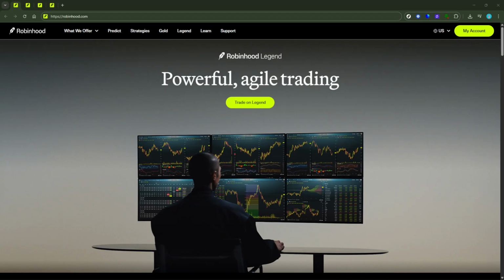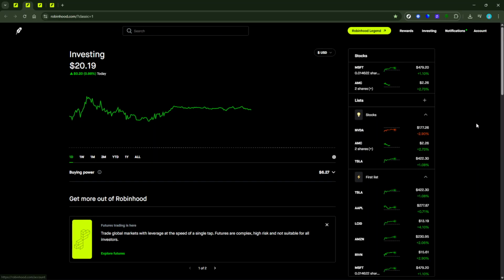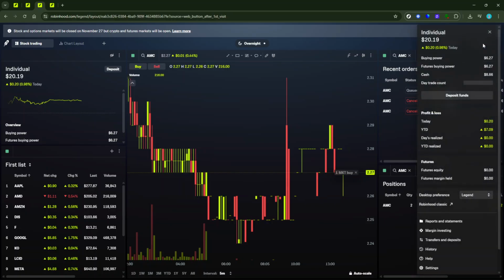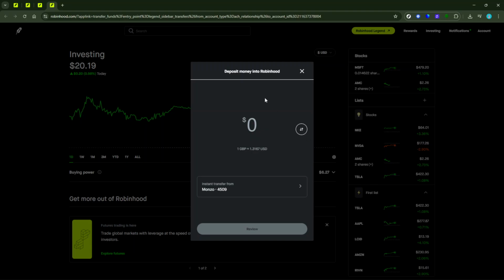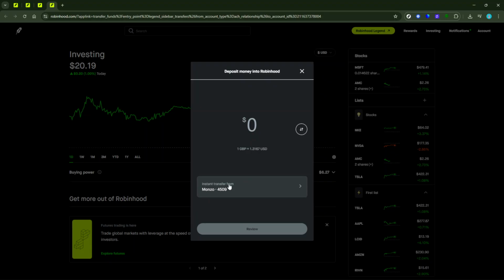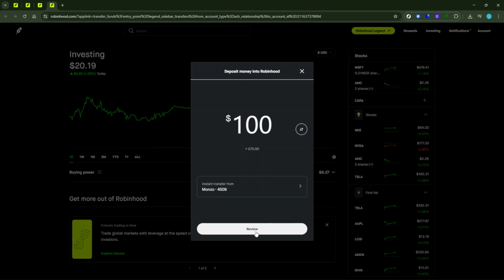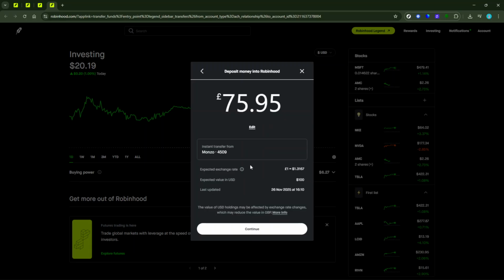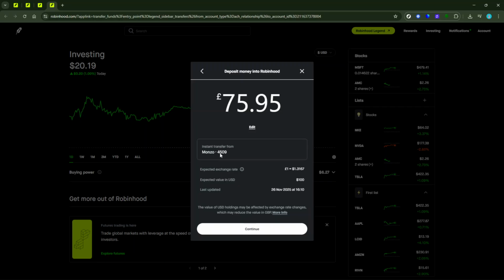How To Instant Transfer On Robinhood [2026 Guide]